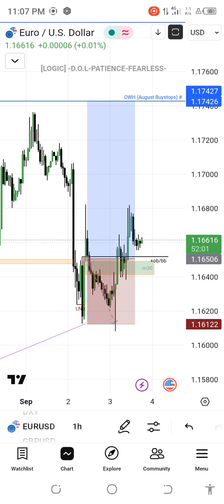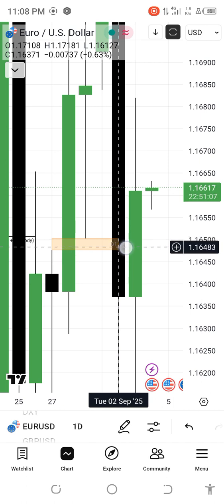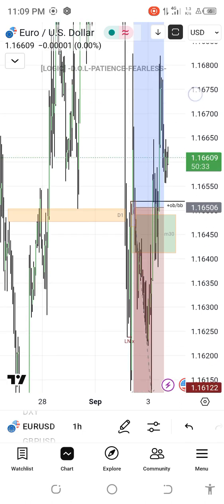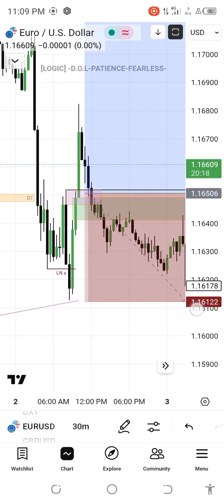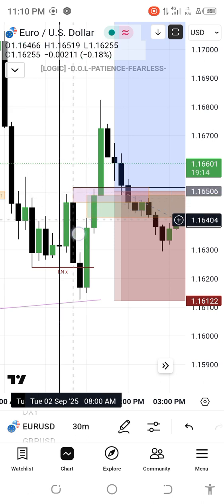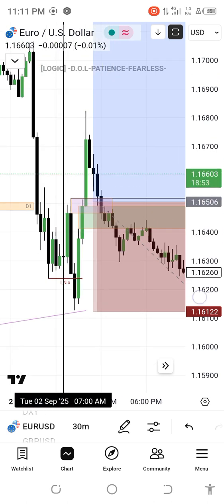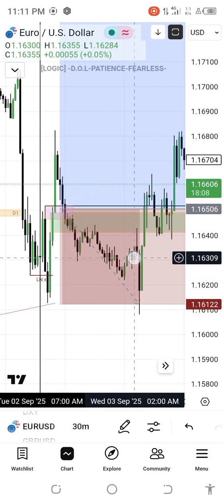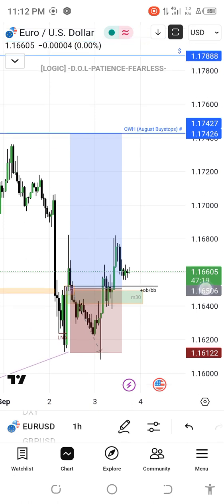EURUSD LONG: My first trade for the week got me an "L".